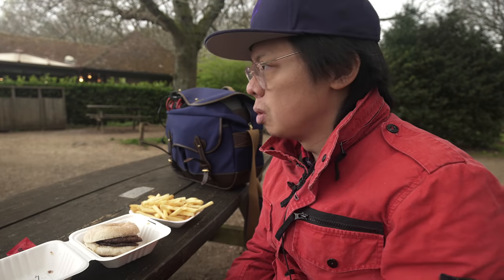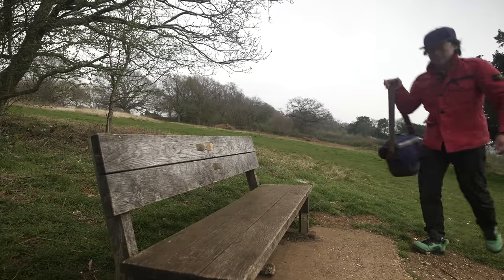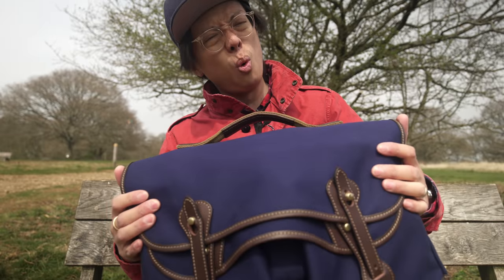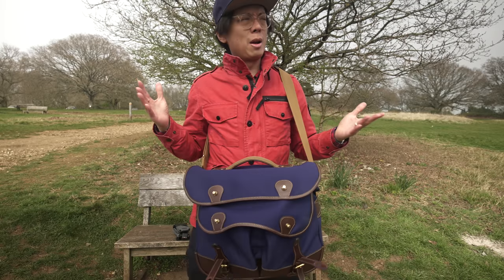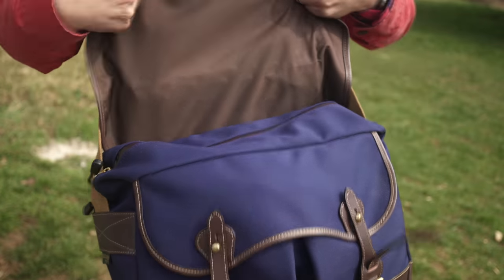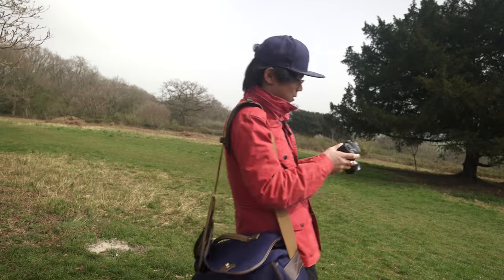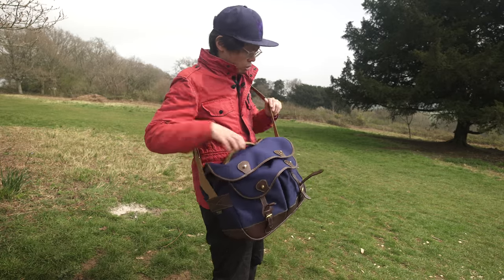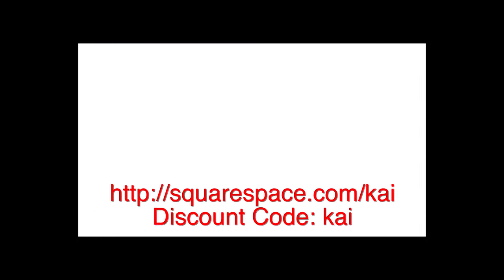Billingham Most Badass Camera Bag - Eventer II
THIS VIDEO WAS SHOT WITH:
Sony a7SIII
Sony FE PZ 16-35mm ƒ/4 G
DJI Mavic 3
[ Audio ] 🎤